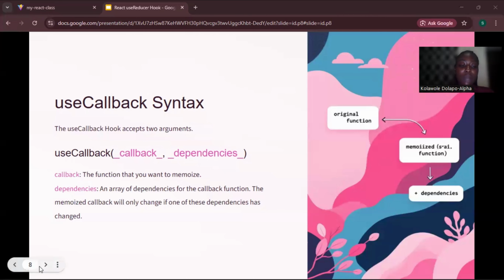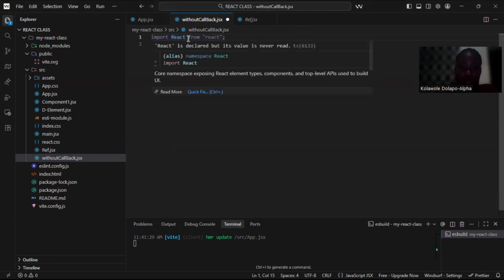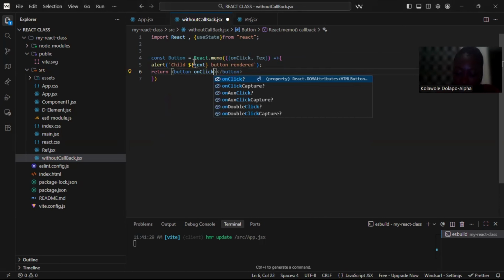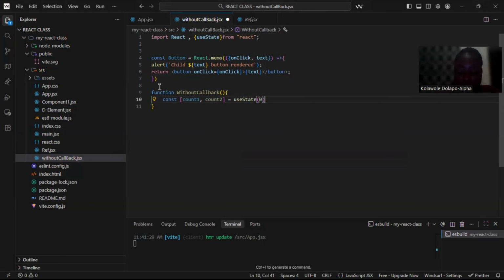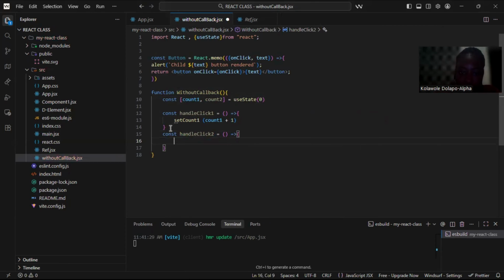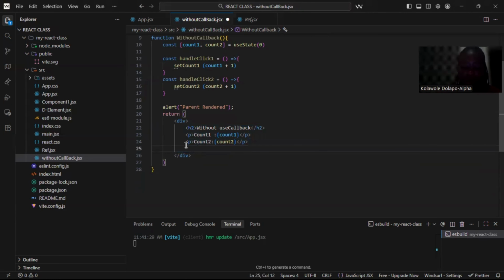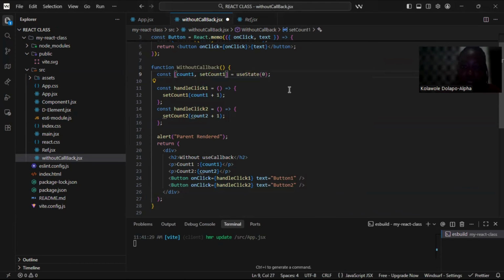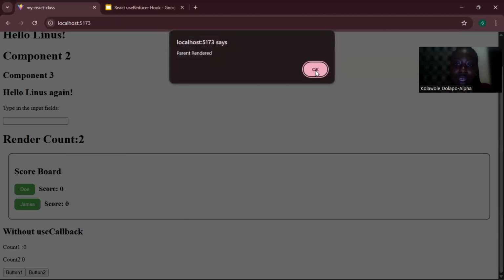What is use callback function?